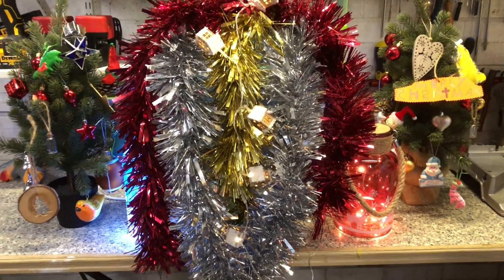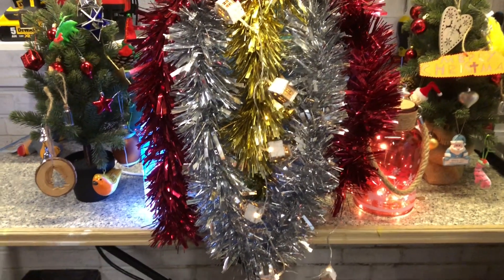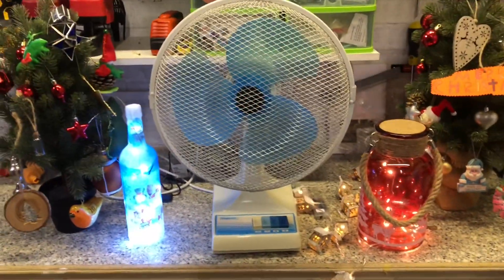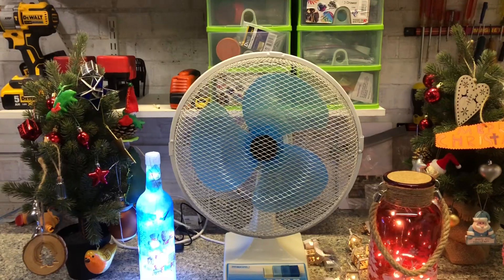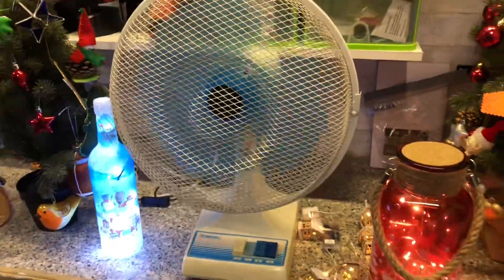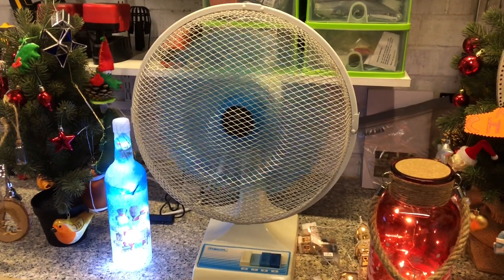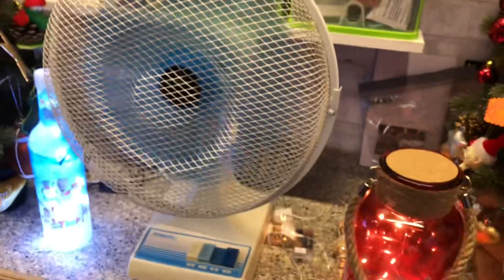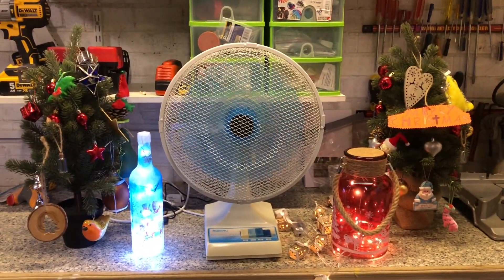The 12 Fans Of Christmas Episode 3!